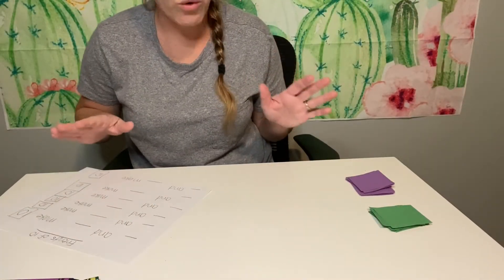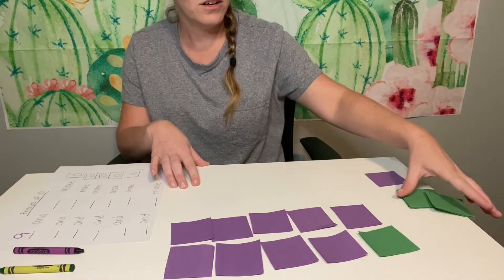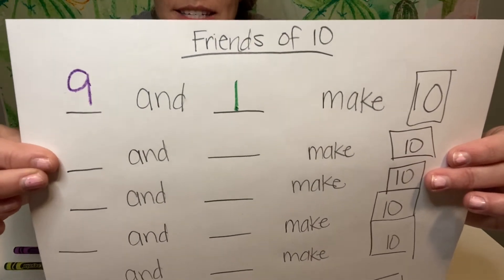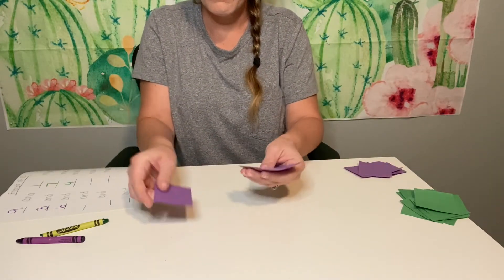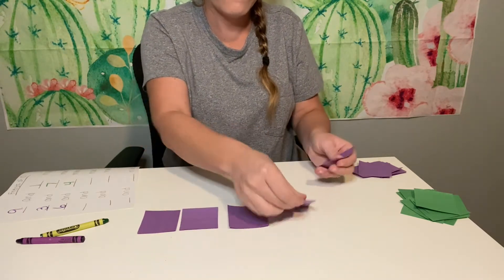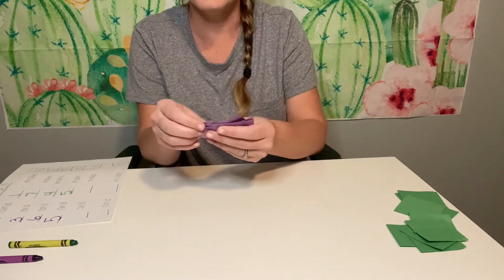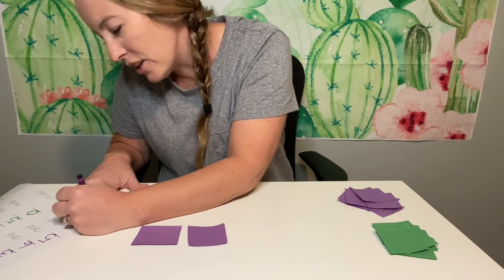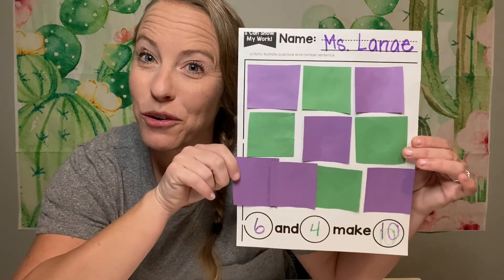Math Lesson 12.4